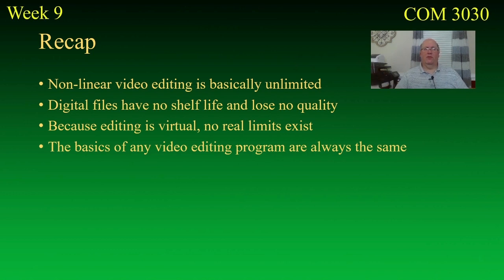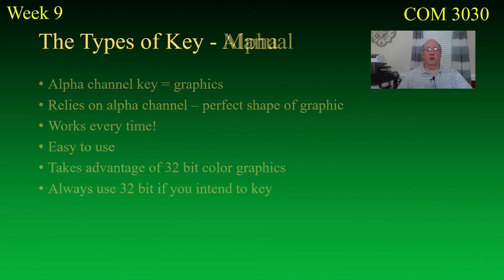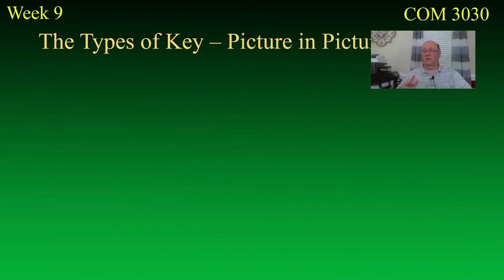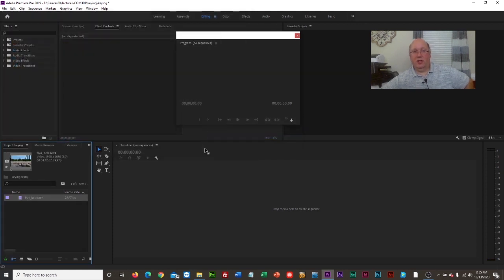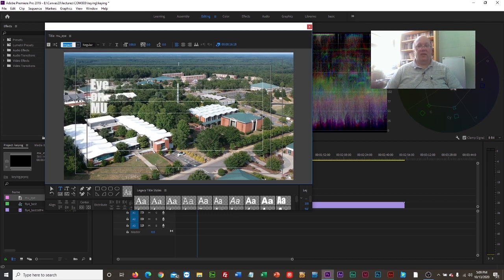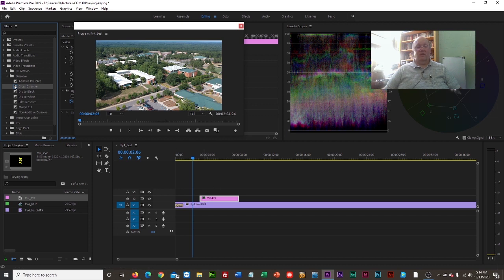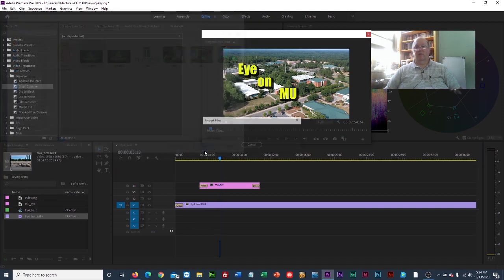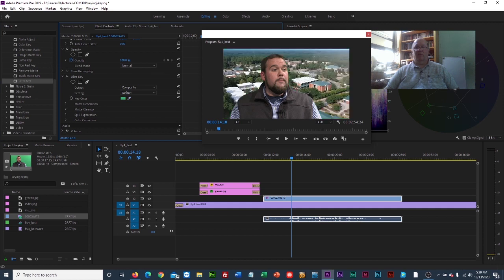COM 3030 Basic Television - Keying and Layers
This video discusses keying in the context of Adobe Premiere and the use of video layers